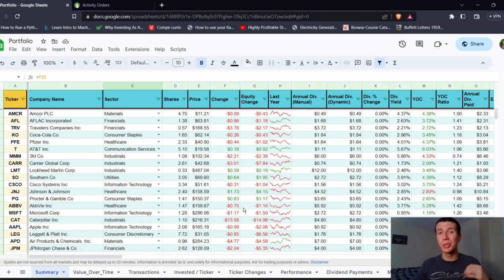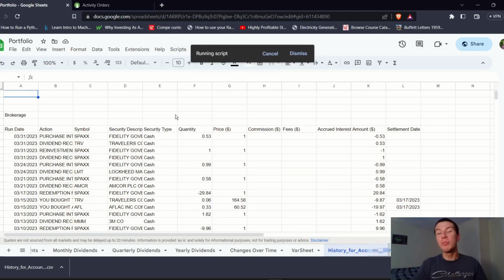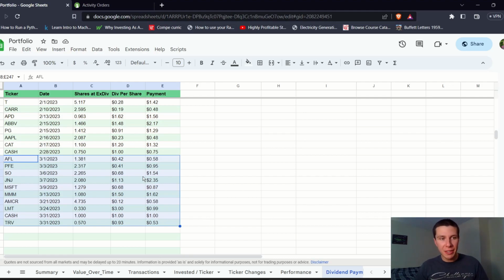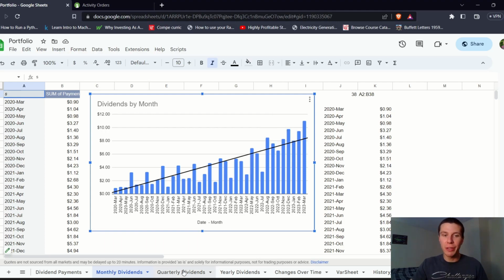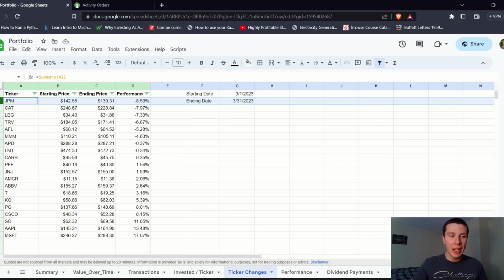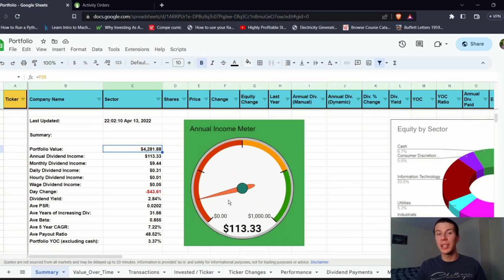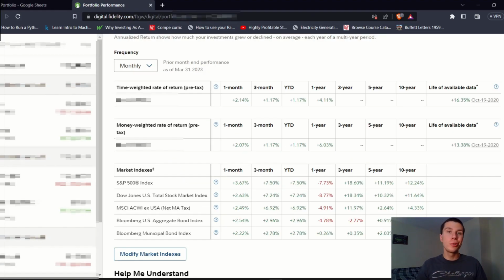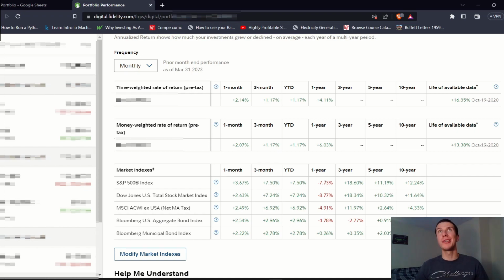Opportunities Are Dwindling | March 2023 Dividend Income and Portfolio Update!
In this video we will be reviewing how my dividend portfolio performed in the month of March 2023. It seems that a lot of the buying opportunities are drying up so it is certainly harder to find quality companies at attractive prices. We will be reviewing the purchases I made and all the dividends I received this month. And finally we will look at some summary and performance metrics for the month and past year!

A little bit about myself:  My name is Frank Mularcik and I'm a third year student studying computer engineering.  My parents have always encouraged me to save money and invest and I found a passion for investing when I turned 18 (I'm currently 21).  So I created this YouTube channel to document my journey of investing, tracking those investments, and learning more and more about computer science along the way.

Never Split The Difference
12 Rules For Life
Thinking Fast And Slow
Fooled By Randomness
The Black Swan
The Snowball
Warren Buffett and the Interpretation of Financial Statements
The 4-Hour Workweek
The Little Book of Common Sense Investing

00:00 Portfolio Before Updates
01:24 Portfolio Updates And Metrics
05:38 Performance vs. the Market
07:15 My Investing Strategy